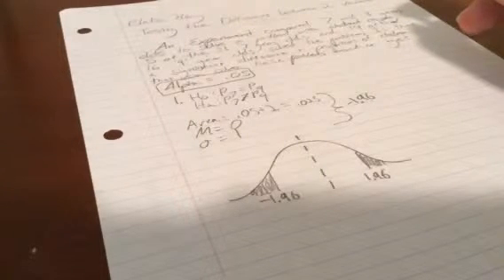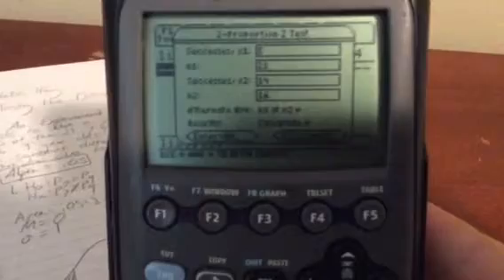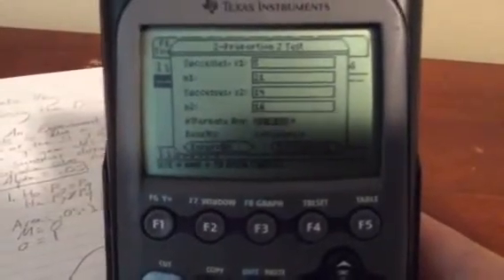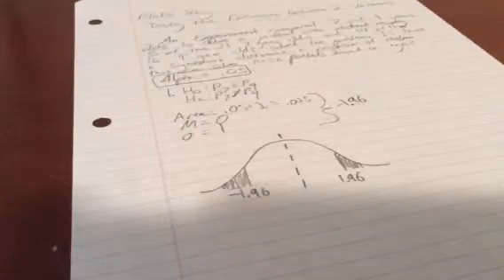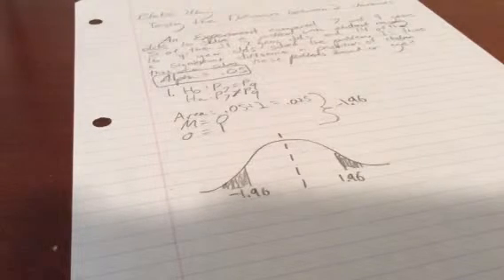Blake Hilary, Period 6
Testing Between 2 Variances